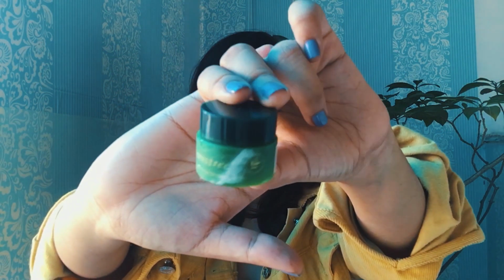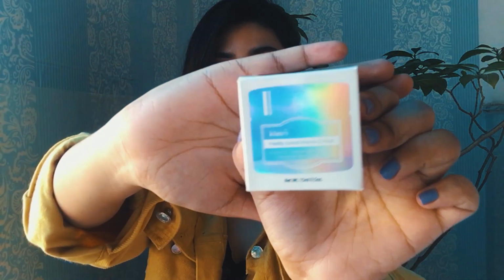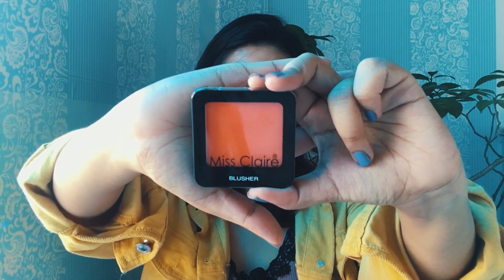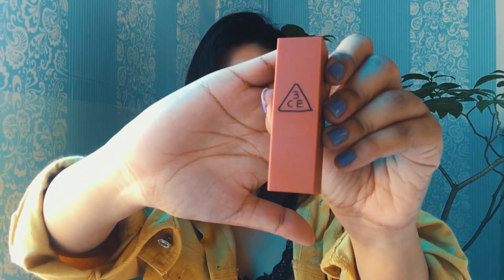Ultimate Haul Video 2019 | Korean Skincare, Make up, Fashion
Products Mentioned:
Tony Moly Sheet Masks
Innisfree Rice Capsule Pack
Innisfree Volcanic Clay Pack
This kit consist of
– Benton Hologram Pouch
– Fermentation Eye Cream 10g
– Honest Cleansing Foam 30g
– Aloe BHA Skin Toner 50ml
– Aloe Propolis Soothing Gel 30ml
– Snail Bee High Content Essence 15ml
– Snail Bee High Content Steam Cream 12g
– Tea Tree Cleansing Water 30ml
Klairs Freshly Juiced Vitamin E Mask
Hilary Rhoda Eyeshadow Palette
3CE Mood Recipe Matte Lip Colour in #116 Inked Heart
Shein:
Green Ribbed Top
Cloth materials from:
Source It Right

Skirt: ZARA (offline store)